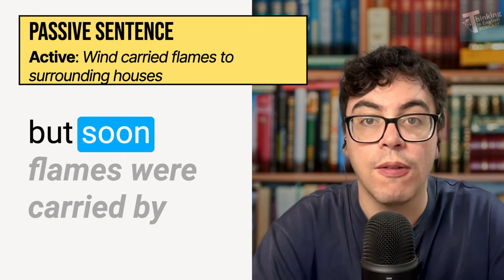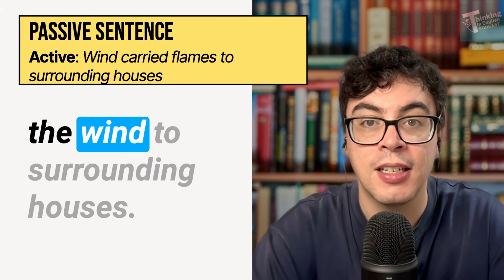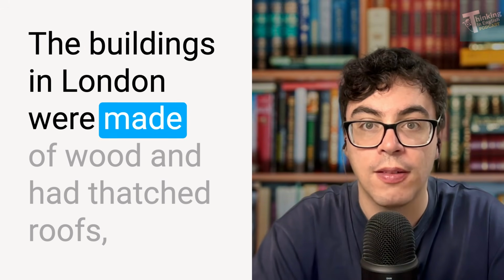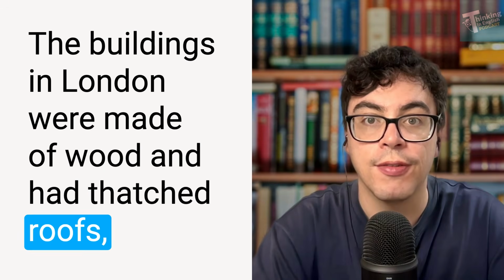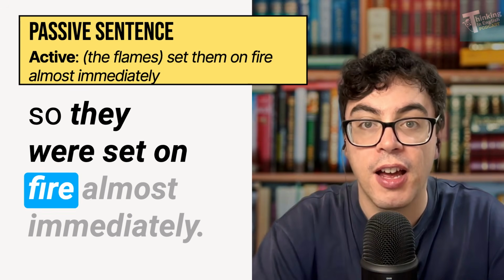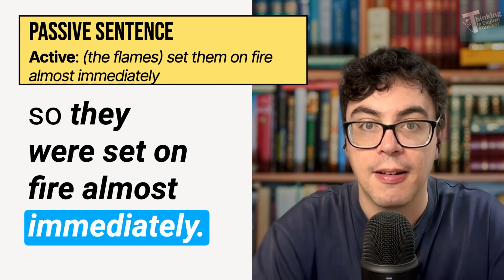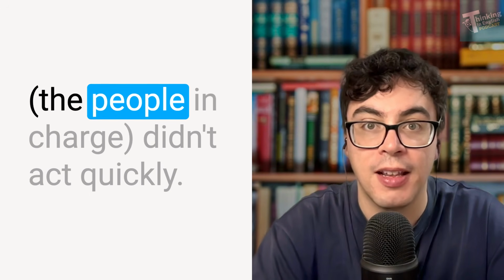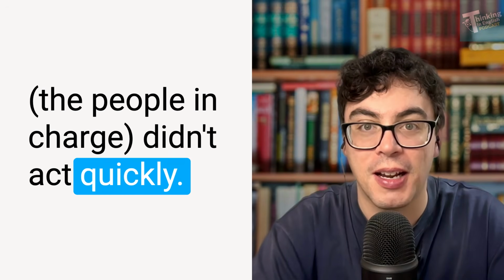The Great Fire of London (English Grammar Lesson)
In 1666, most of London was destroyed. Over 13,000 houses were burned, thousands of people were made homeless, and the entire city had to be rebuilt. The event I’m talking about is one of the most famous disasters in English history: the Great Fire of London.

Today, I want to tell you this story, but with a special focus. You’re going to learn about history, while ⁠also learning some English grammar.⁠

The Great Fire is a perfect example of when we use the passive voice in real English. Disasters are often described with the passive because the actions are more important than the people who did them. We don’t always know who was responsible, and sometimes it doesn’t matter. What matters is what happened.

So in this episode, I’ll share the story of the Great Fire of London, and we’ll look together at how the passive voice is used. At the beginning I’ll guide you through a short grammar lesson to help you use the passive voice, and then you’ll hear plenty of natural examples while talking about the Great Fire of London!

Borough by Blue Dot Sessions

Thinking in English is part of the ⁠⁠⁠⁠⁠Airwave Media podcast network.⁠⁠

00:00 Introduction
01:44 Grammar Lesson
04:07 Background to the Great Fire
06:52 How the Great Fire Started?z
08:50 How it Spread and How it Ended
11:06 Consequences of the Great Fire
13:11 Final Thought